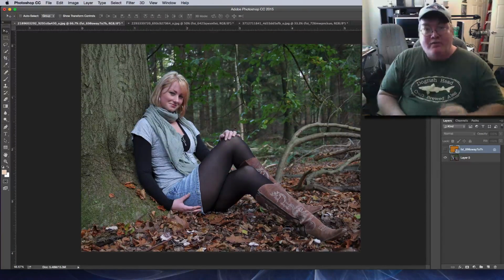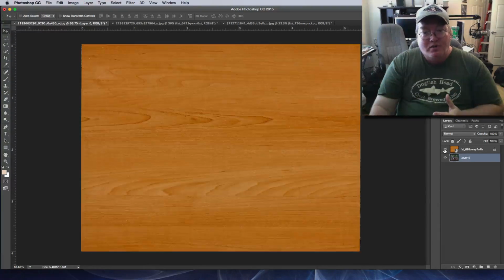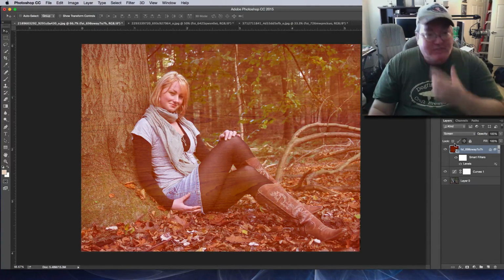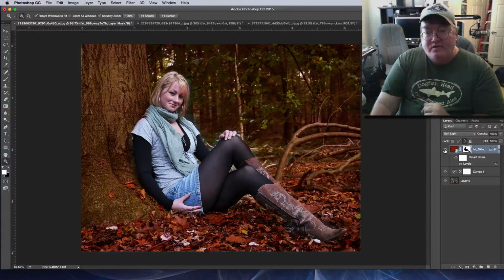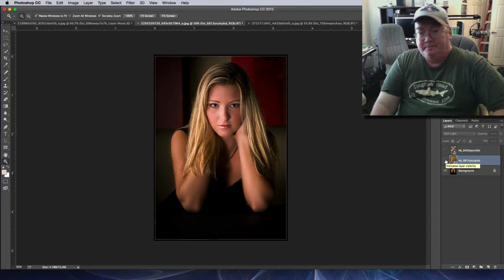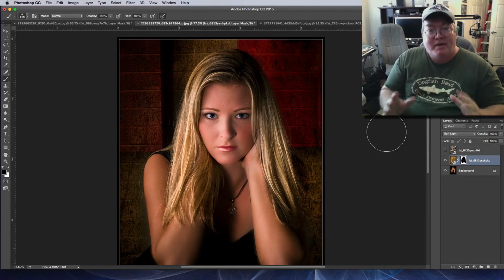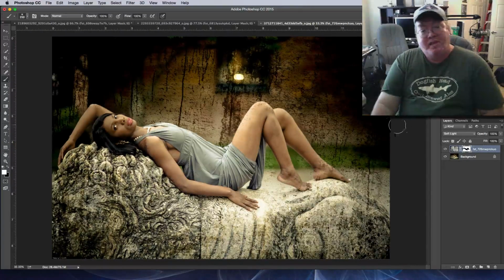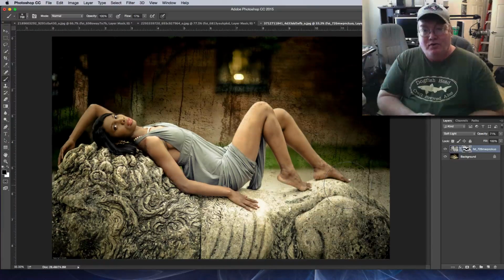How To Use Textures To Enhance Your Photos in Photoshop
Make your photos stand out with textures.

Recommended camera gear:

* Canon 70D
* Canon 7D Mark II
* Canon 5D Mark III
* Canon 50mm f1.4
* Canon 24-70 f/2.8 L II
* Canon 70-200 f/2.8 L IS MkII
* Canon 400mm f/5.6 L
* Canon 600EX-RT Speedlite